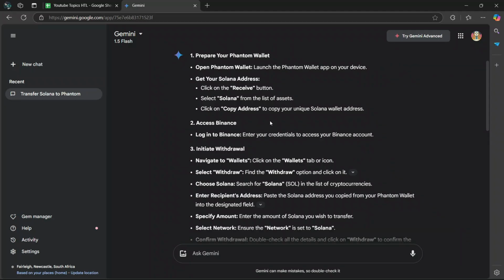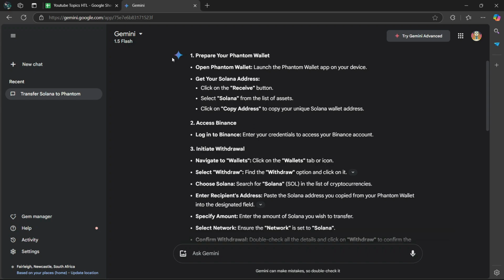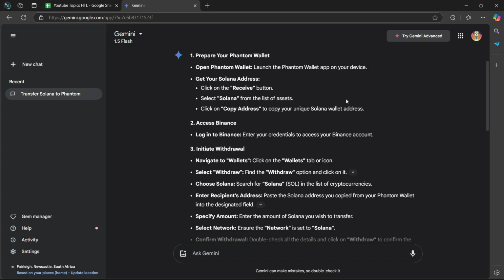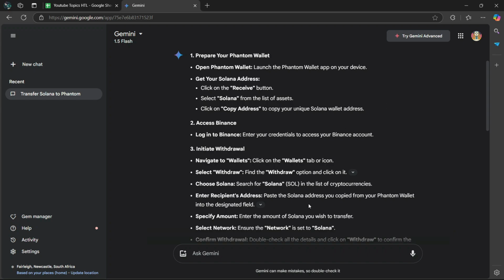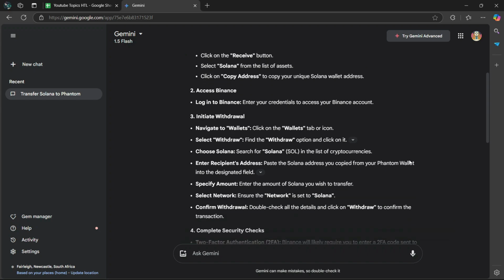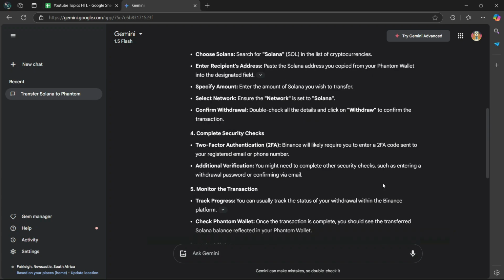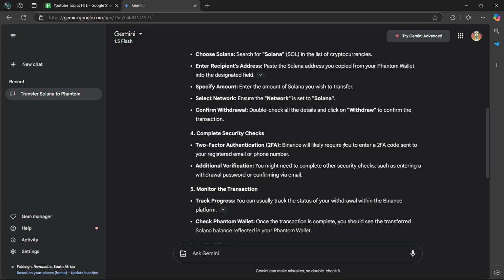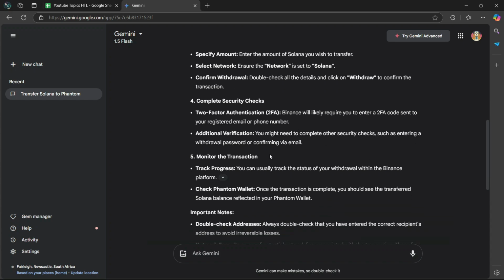How To Transfer Solana from Binance To Phantom Wallet (2025) Step by Step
Looking to transfer your Solana tokens from Binance to Phantom Wallet? Our comprehensive guide provides a professional walkthrough of the entire process, from setting up your Phantom Wallet to executing the transfer seamlessly. Stay ahead of the curve and safeguard your assets with our expert advice on Solana transfers between exchanges and wallets.